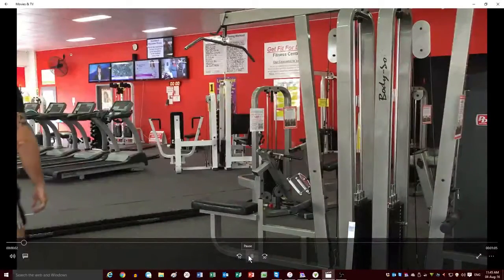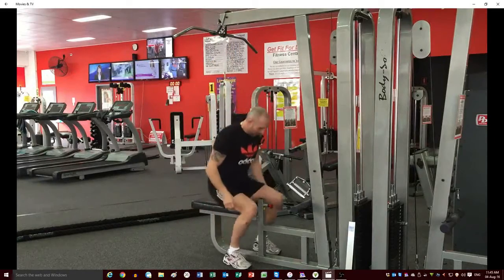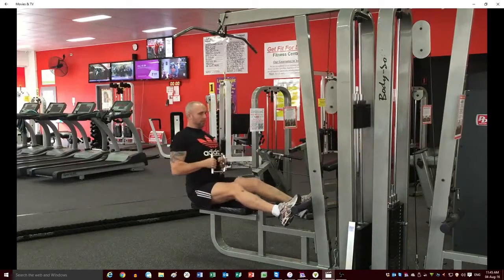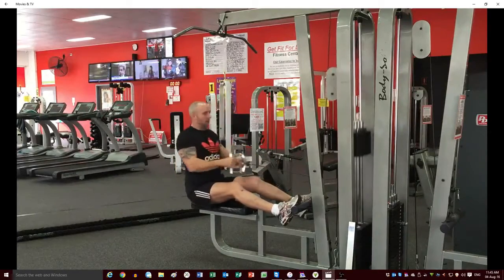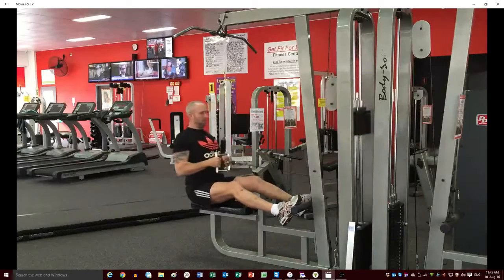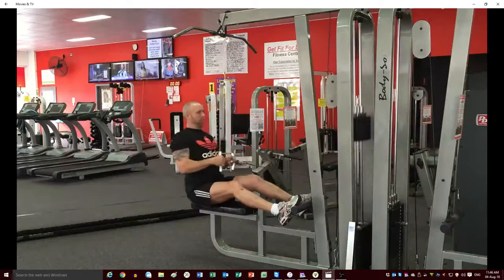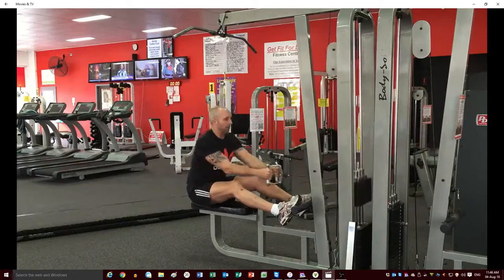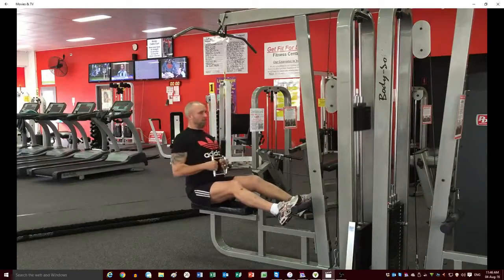Get Fit For Life Seated Row on Lat Pulldown Machine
This is an instruction video for how to use the Seated Row on the Lat Pulldown Machine at Get Fit For Life 24 Hour Fitness Centre in Mirrabooka